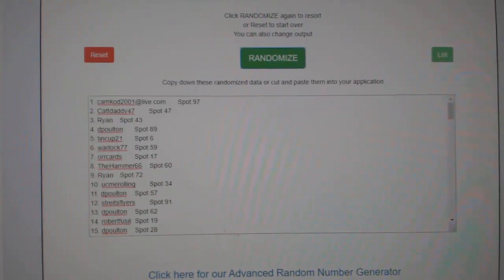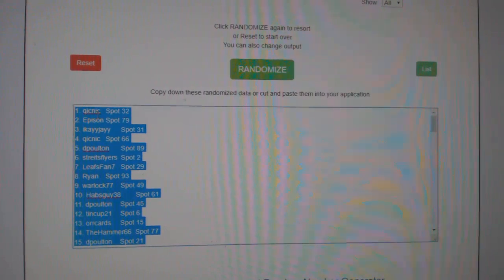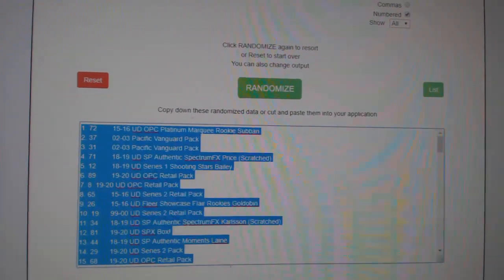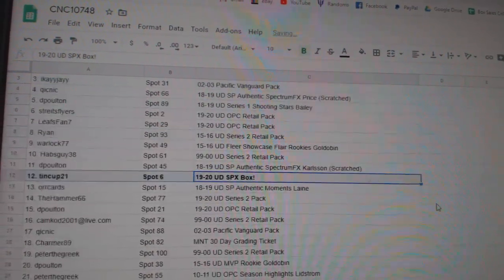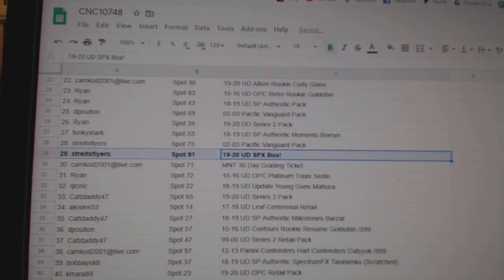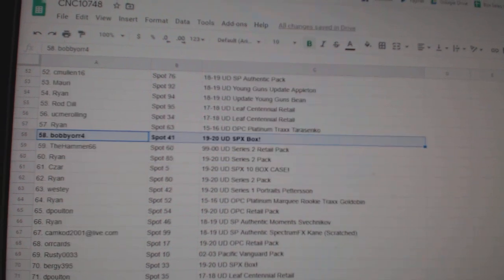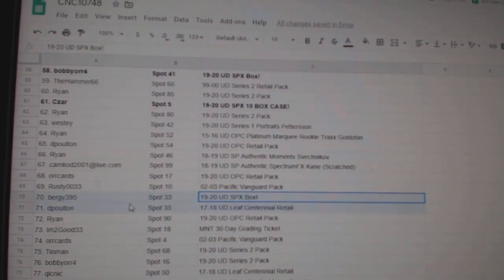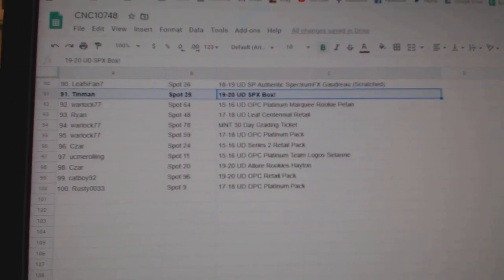C&C SPx Case Chancer Hockey Break - C&C GB #10,748